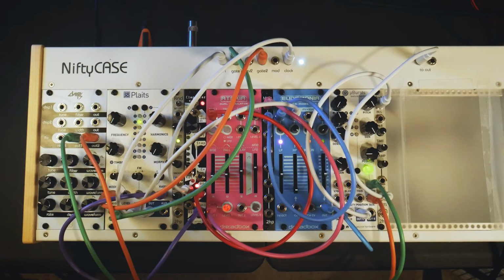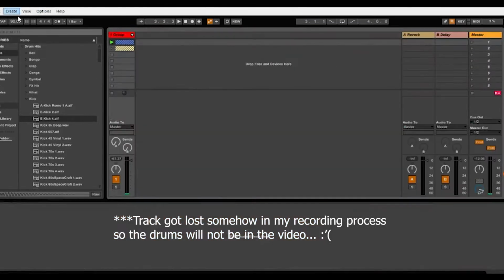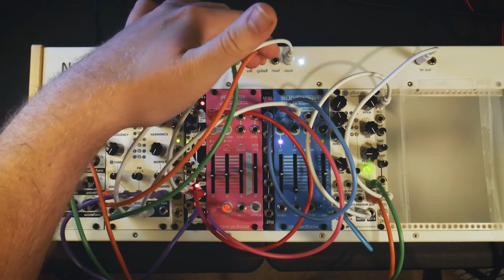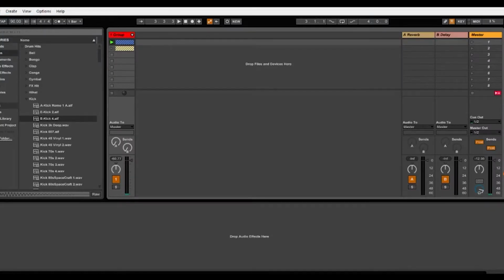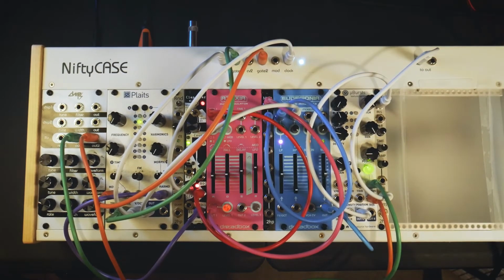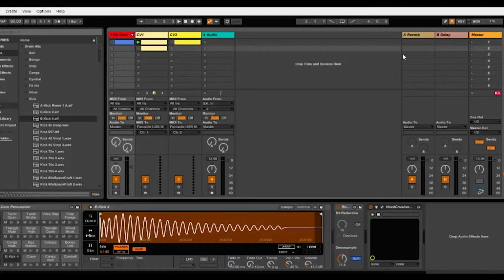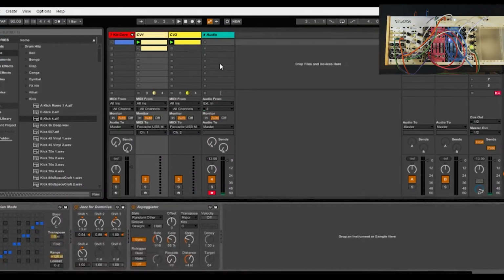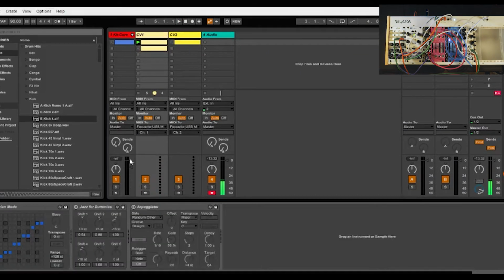Integrating Ableton Live With Your Eurorack Synth + Modular Monday Ep.6 + Microwaved Nachos Music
6th episode of Modular Monday!

Today we are showing a brief demo of how one could use Ableton Live to sequence and interact with a eurorack synth.

This will be a recurring series involving patching techniques, module reviews, tips and tricks for getting the most out of your eurorack experience.